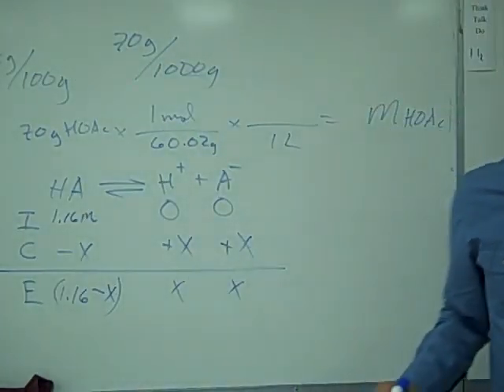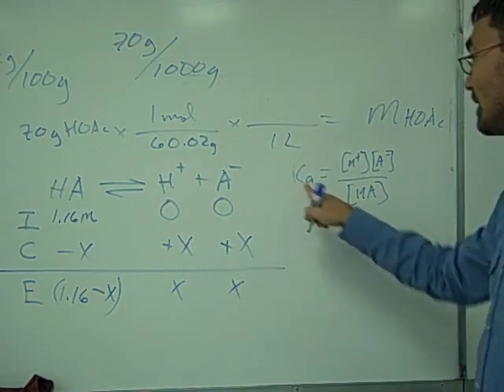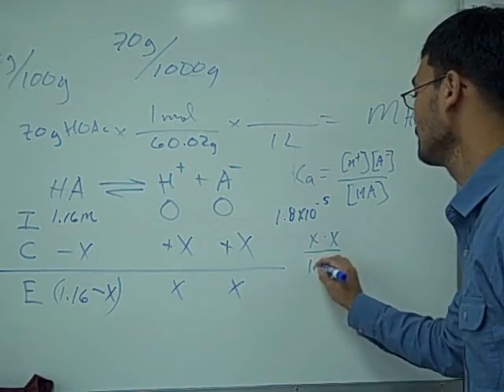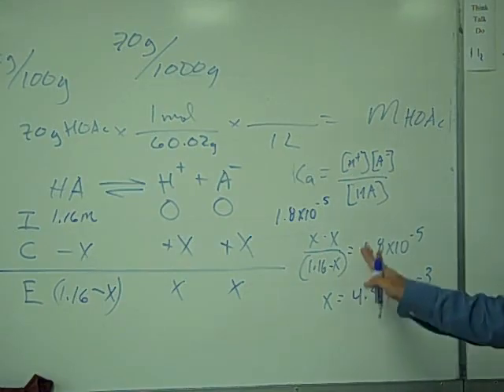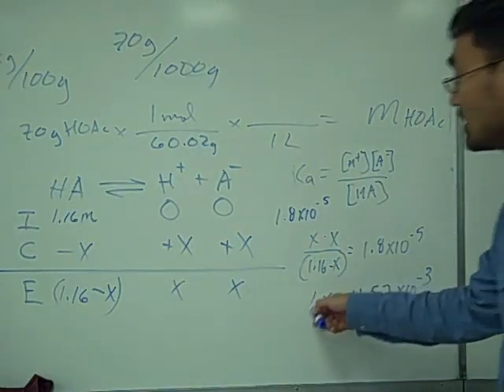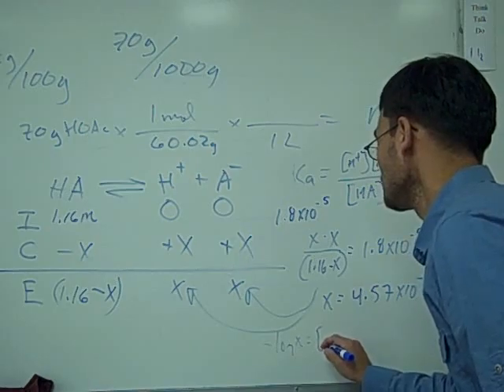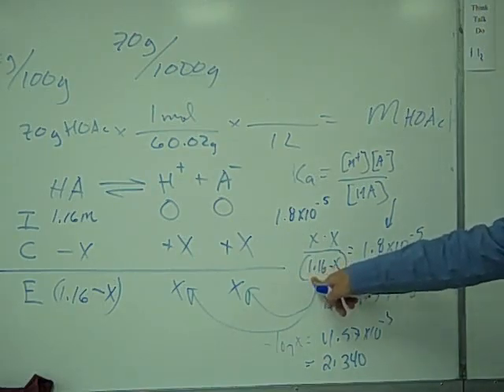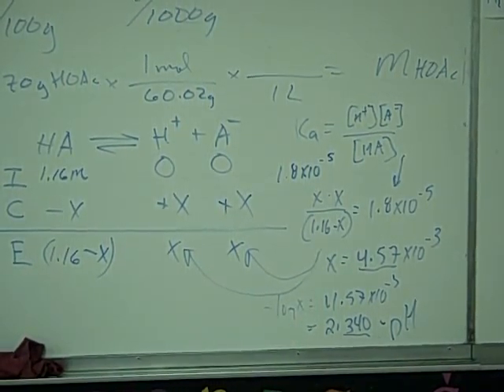TSH ICE part 3